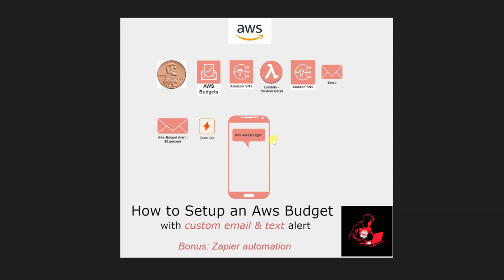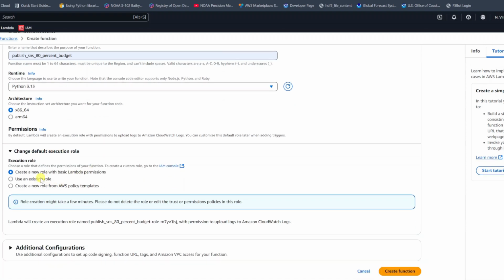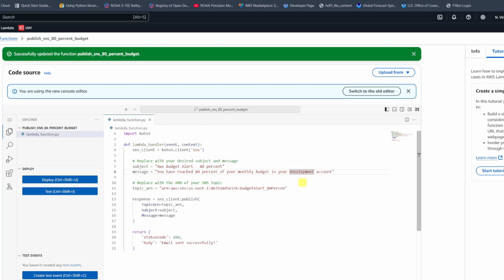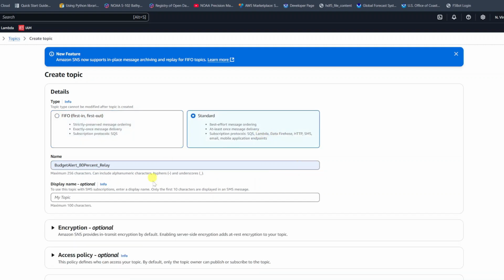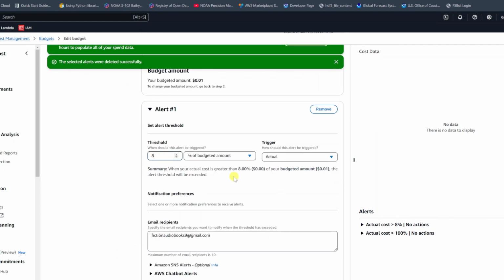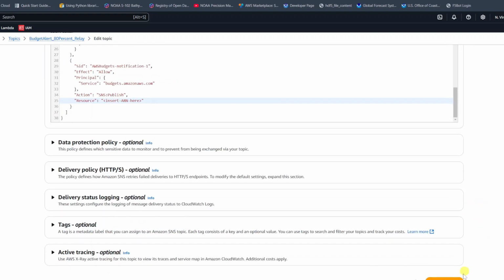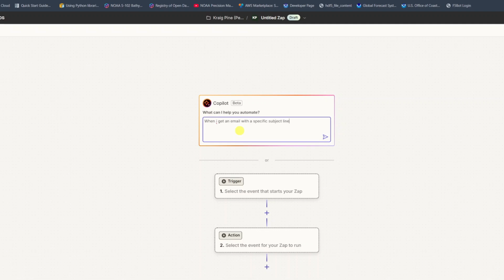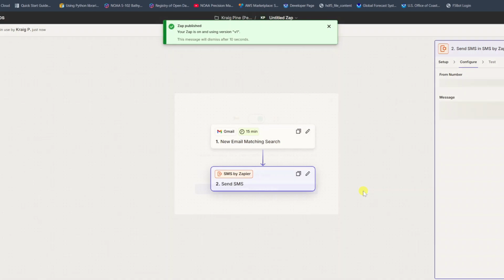Aws Budgets: How to set up an Aws Budget and get a custom alert via email and text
How to set up an Aws Budget and get a custom alert via email and text step by step

Timestamps:
0:00 Start
0:30 Explanation of Architecture
1:35 Create Sns Topic
2:49 Create Lambda Function
3:33 Create IAM Role for Lambda Function
6:38 Create the second Sns Topic
7:31 Create the Aws Budget
11:45 Create a Zap